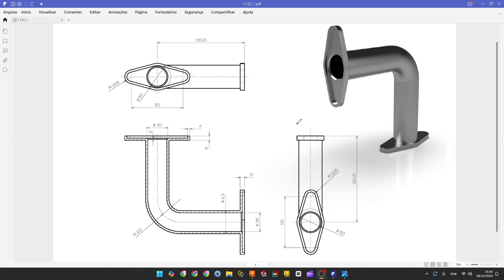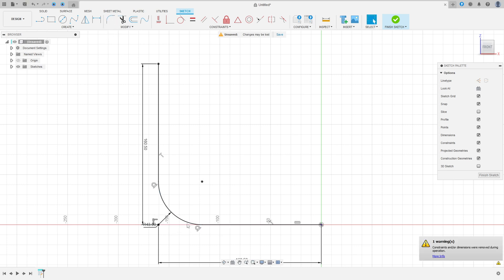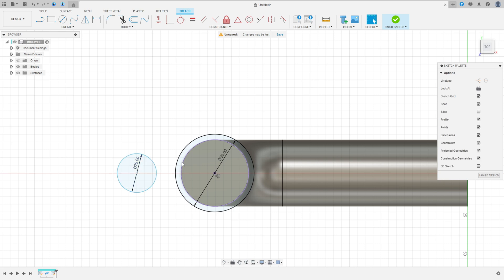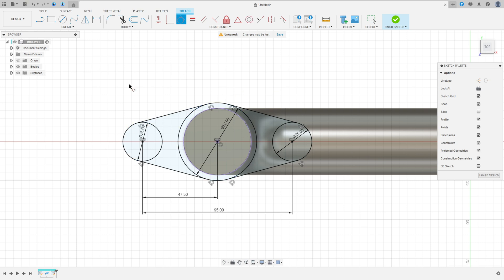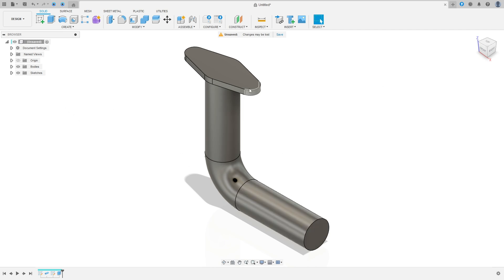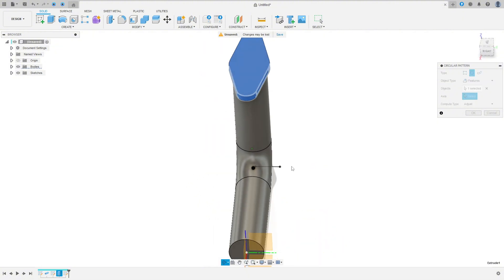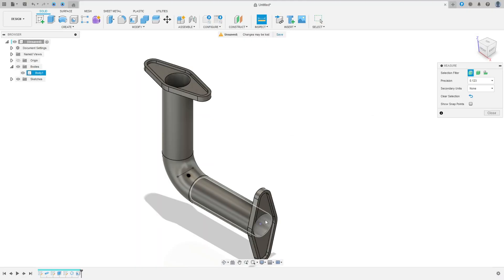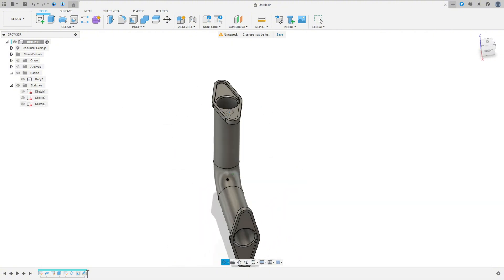Fusion 360 Tutorial For Beginners 276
In this tutorial we'll use the features:
1 Pipe
2 Extrude
3 Shell
4 Chamfer